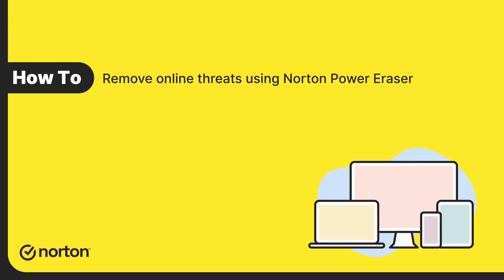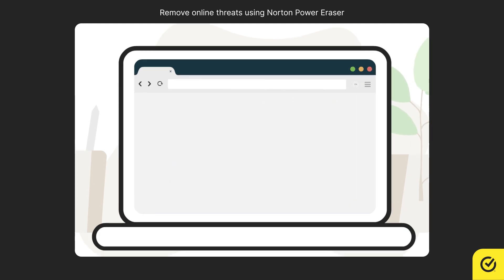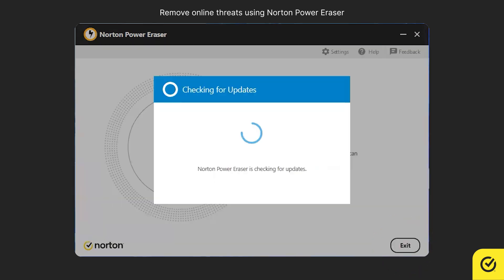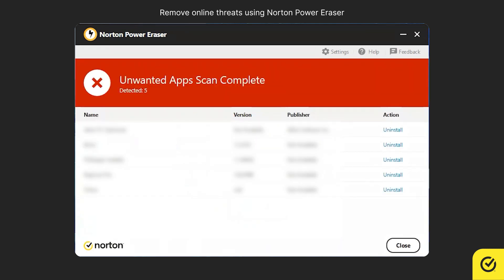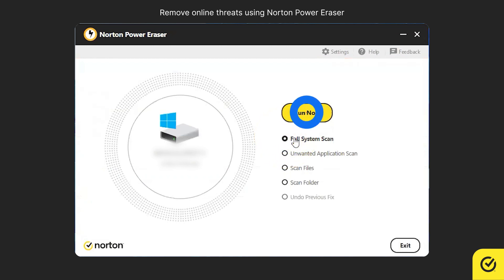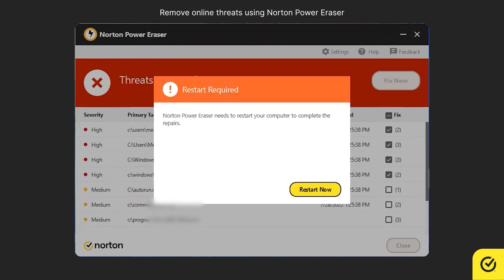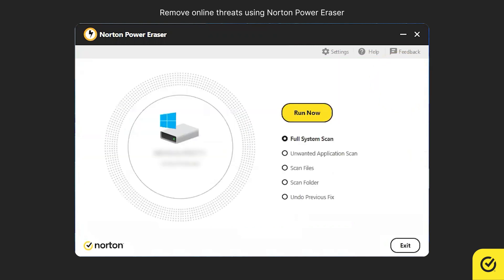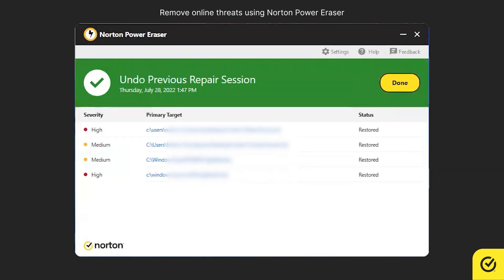Remove Online threats using Norton Power Eraser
This video guides you on how to download and run Norton Power Eraser and remove online threats.